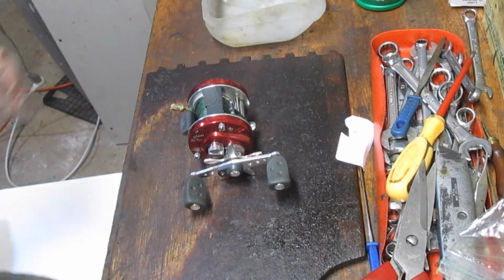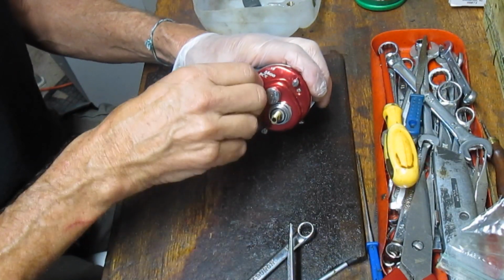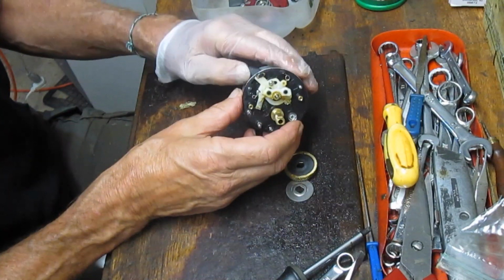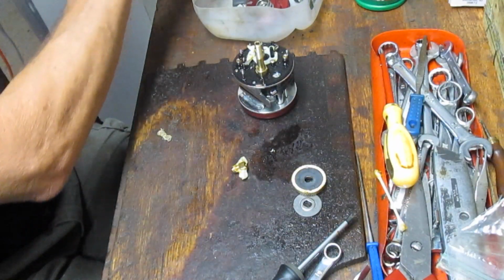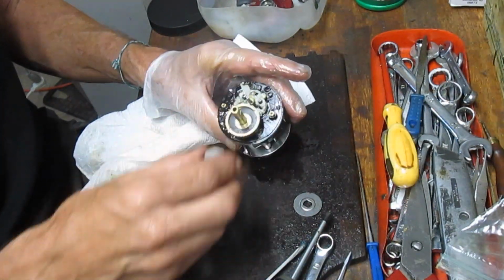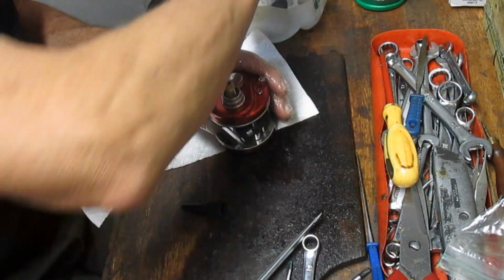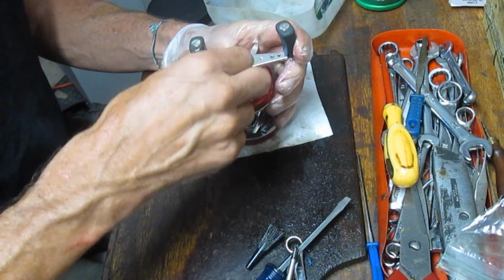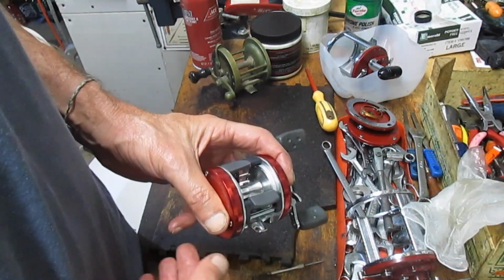Abu Ambassadeur 5600 BCX how to take apart and service including a sticky free spool release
This Video shows how to take apart and service a "modern" Ambassadeur 5600 BCX with a sticking free spool thumb release. This is a refresh to the video posted earlier and includes a prologue showing the fully functioning spool release to correct the prior ending.
Question?  Comments?  I reply to all.